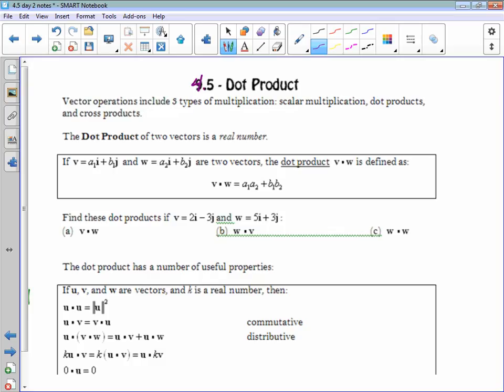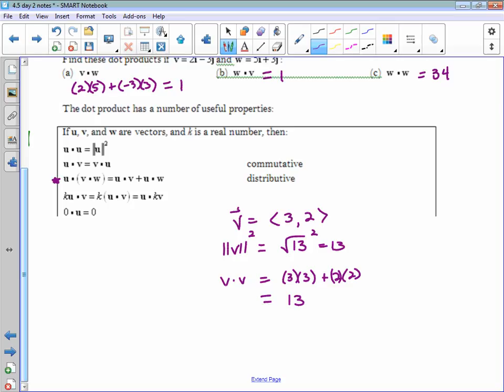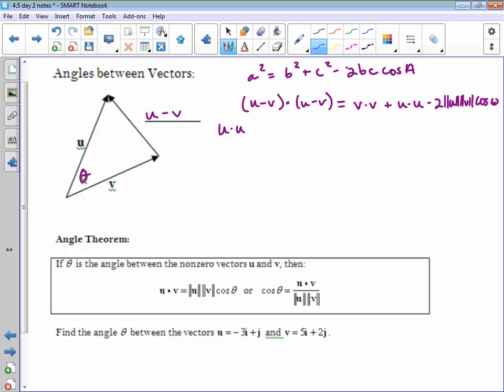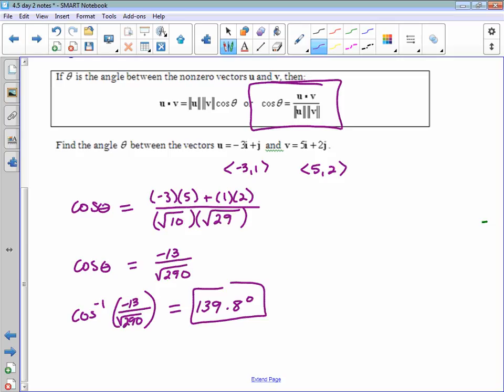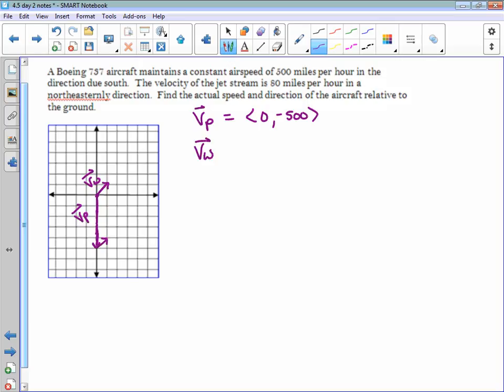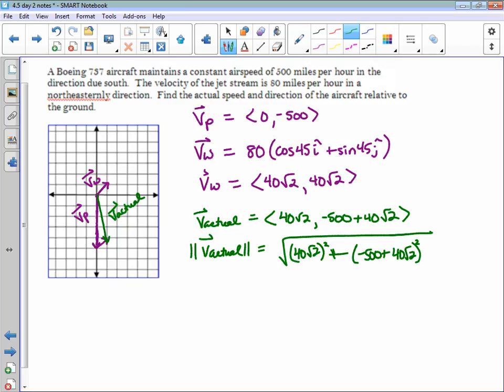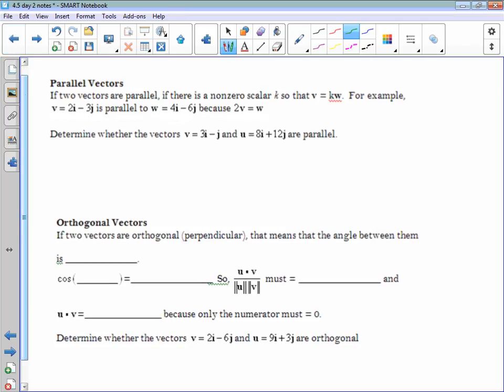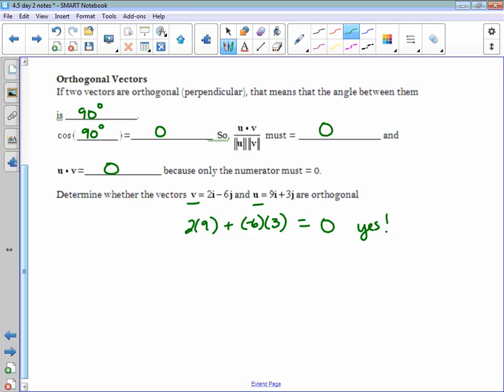notes 4 5 day 2 video